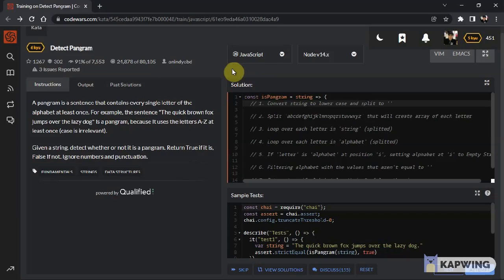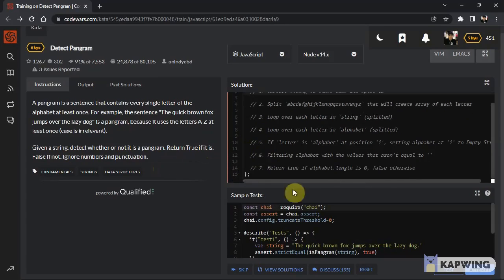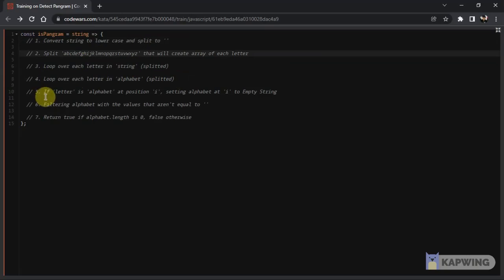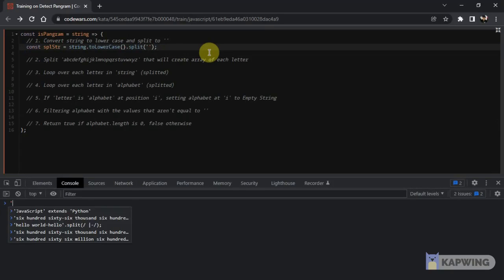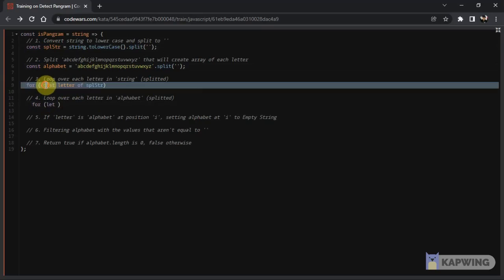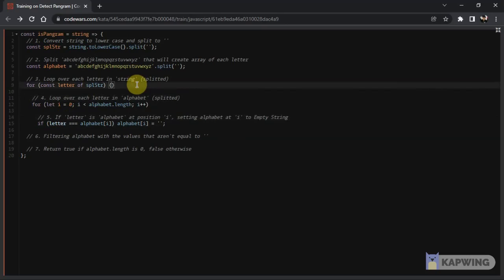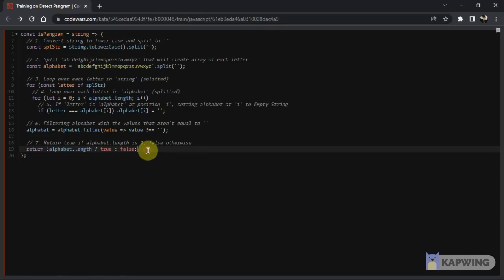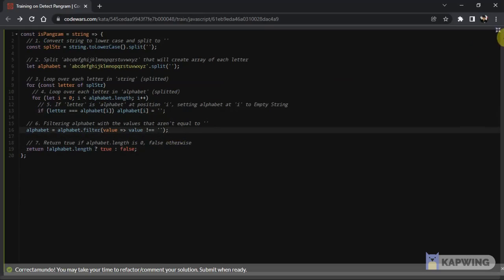Detect Pangram || JavaScript Codewars Challenges #4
Hello, Everyone! Welcome to another video of Codewars Coding Challenges #4, on JavaScript. In this video, I did my best to help you solve this "Detect Pangram" kata (6 kyu) (link below). And my personal opinion is that I think Codewars is a best platform where you can sharpen your skills of Programming in various languages, so that's why I have decided to share these videos with you! Hope you guys enjoyed it!